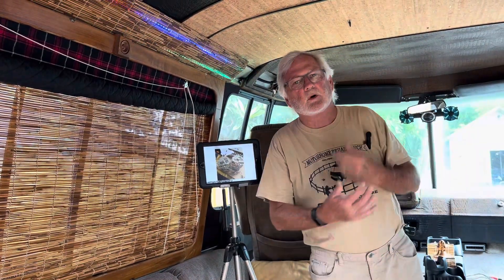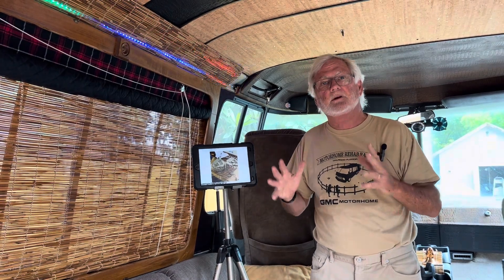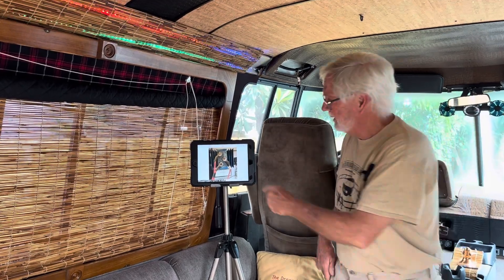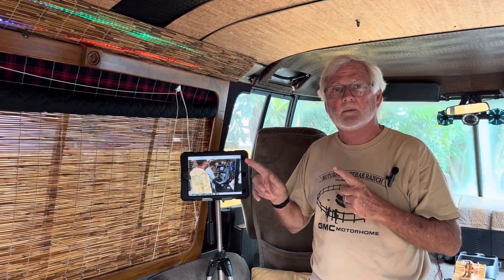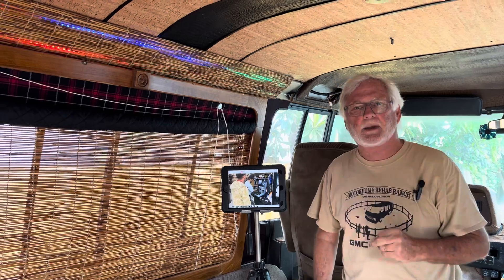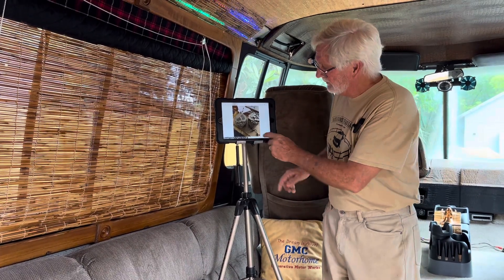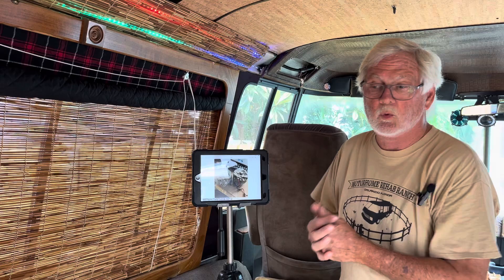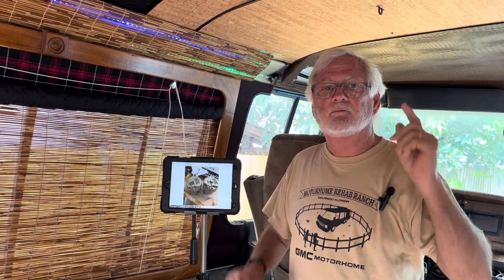Alternator failure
How does an alternator wear out?  Well, bearings yes but what about the electronics within the alternator…….. what makes that stuff fail is my question.

Fact: water pump seals fail from no use……

I have found a cause and effect having to do with alternators worth noting….. so here it is.

Please give me your comments….